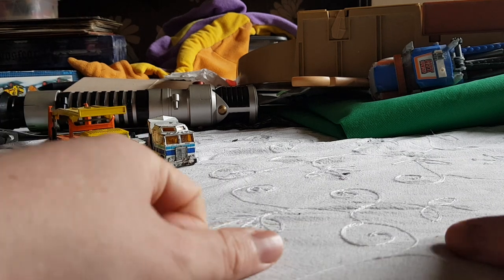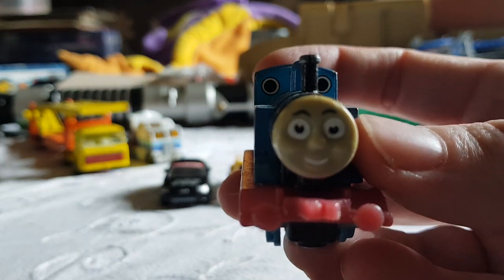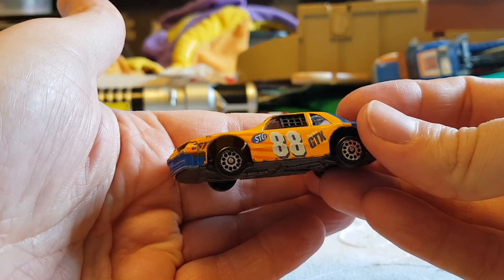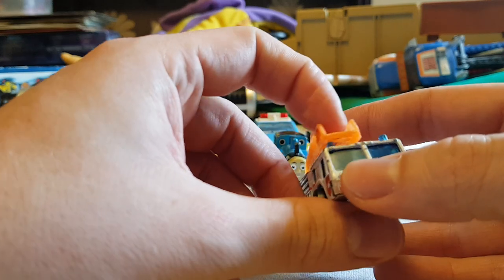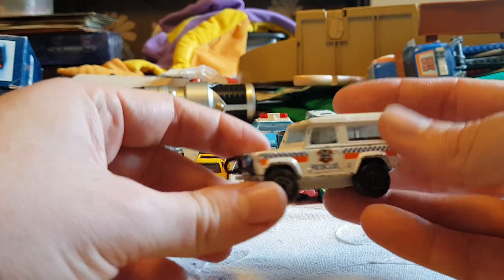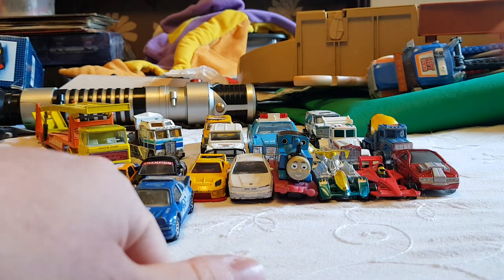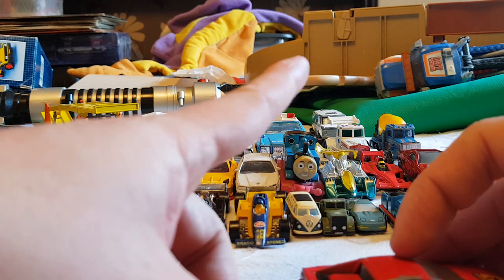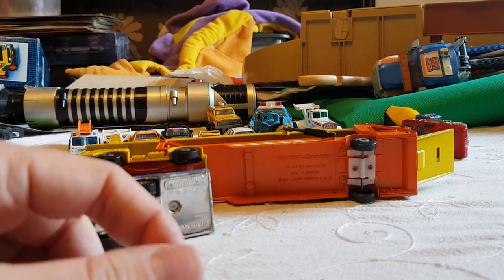Toy cars from a charity Shop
Well. This is what i found in the local charity shops recently. A good collection of cars, which makes a pleasent change!

Derp